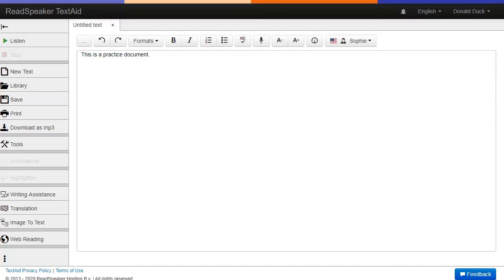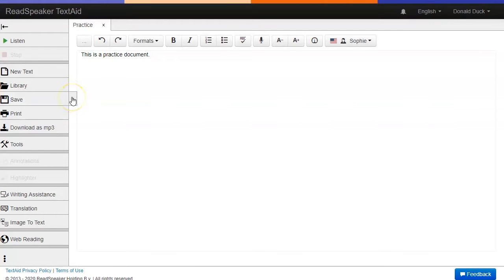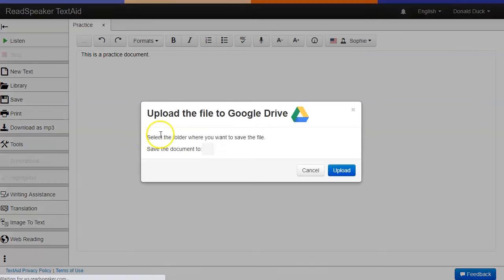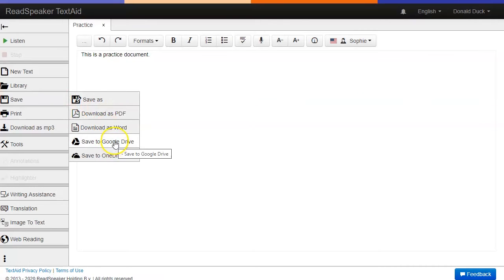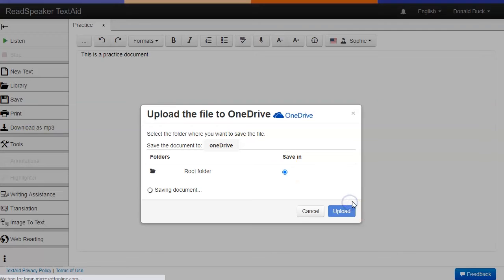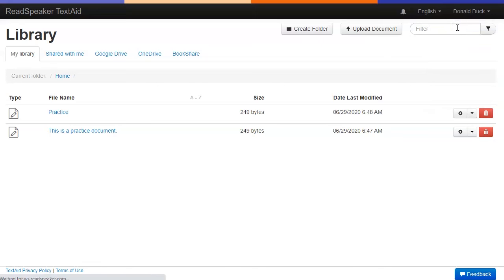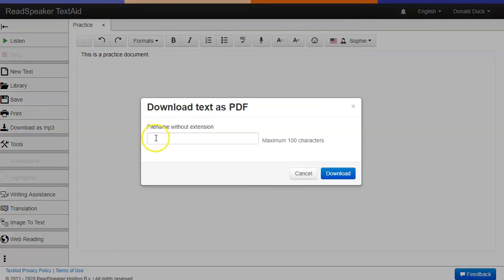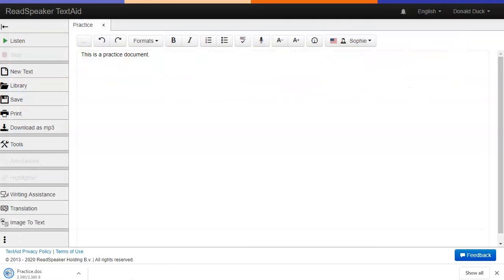ReadSpeaker TextAid - The Save Tool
Watch this video to learn how to use the save tool in ReadSpeaker TextAid.